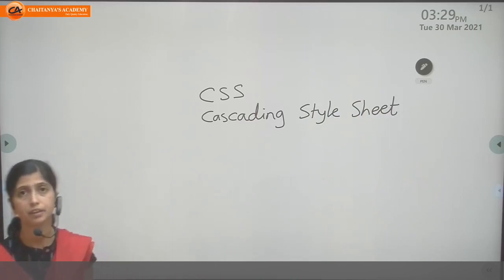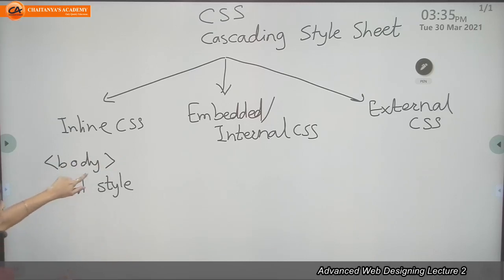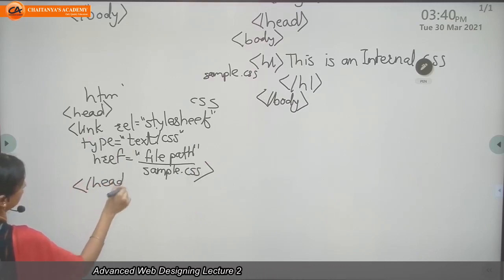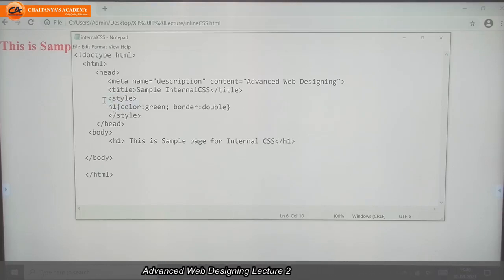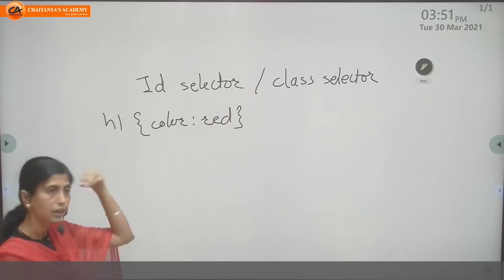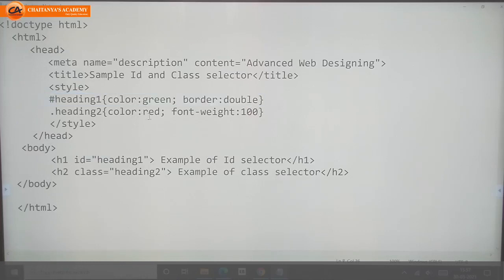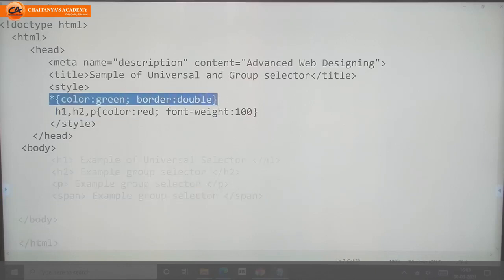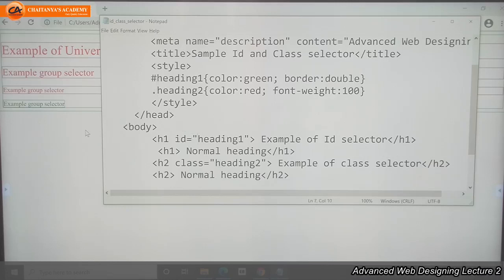Advanced Web Designing L-2